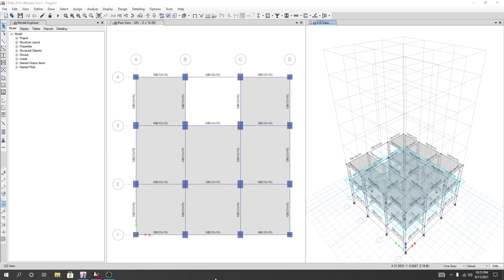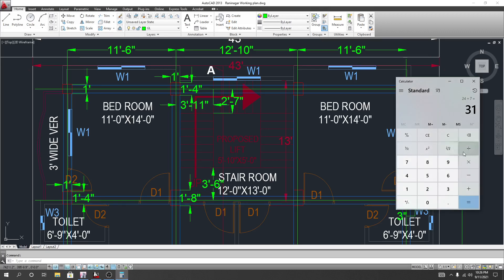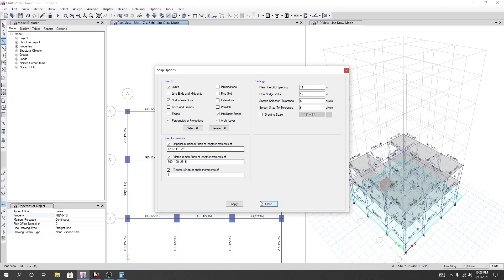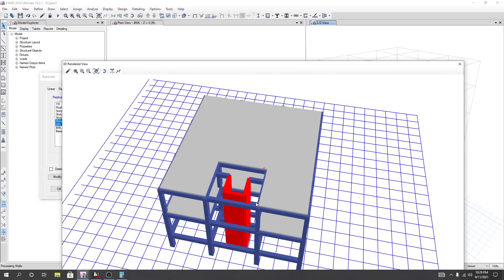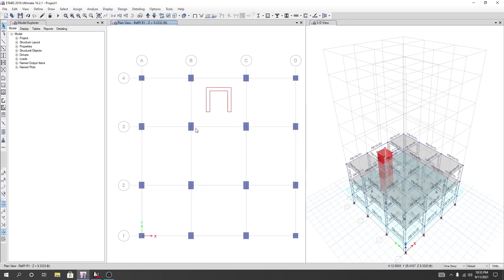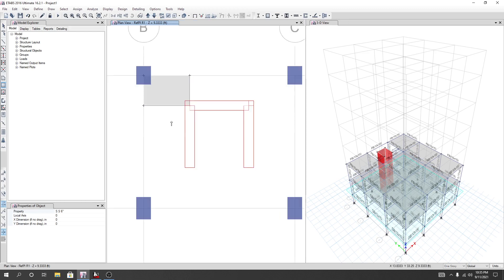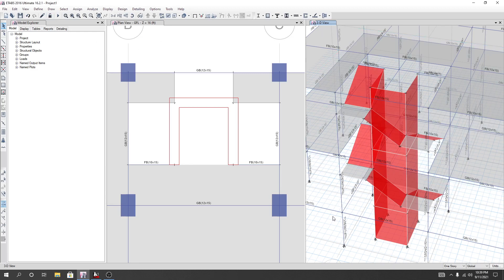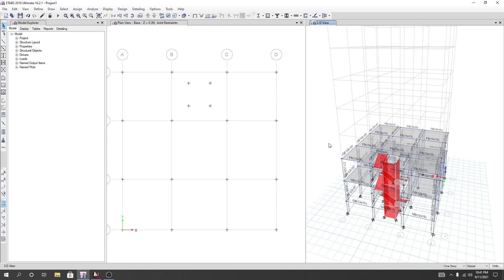5. Complete building design in Etabs 2019 | Real Project Design | Draw lift Wall and staircase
Etabs professional Tutorials
Etabs tutorial english
Etabs 2018 tutorial
Etabs tutorial
Building design tutorial for beginners
Complete building design in etabs v19
etabs 19
etabs 2019
etabs 2019 tutorial
etabs complete building design
Real Project Design
Etabs
etabs tutorial for building design
etabs 2019
Etabs 2019 tutorial
etabs 2019 download
etabs v19
etabs 19 building design
design building in etabs v19
etabs v19 tutorials
etabs v19 tutorial
Etabs tutorials
Draw lift Wall and staircase